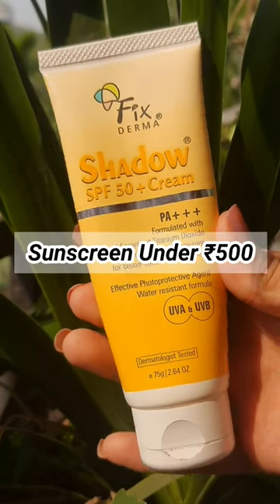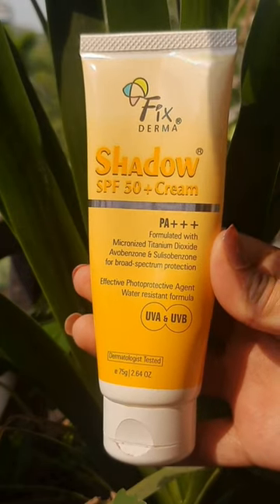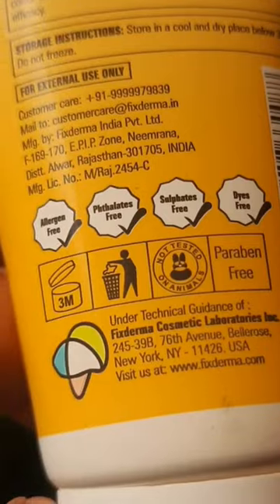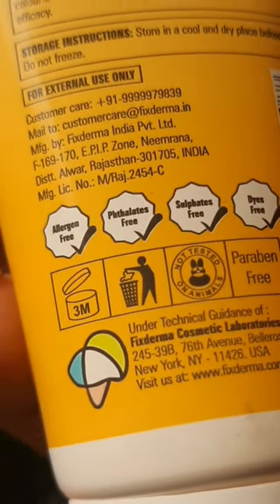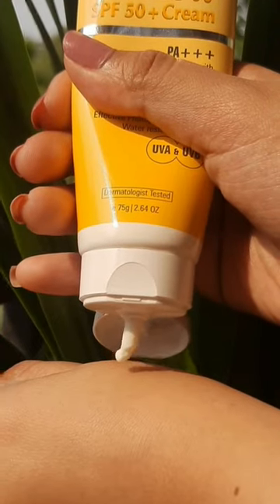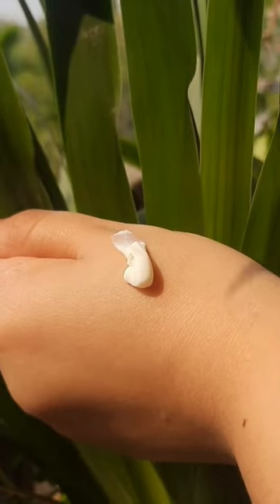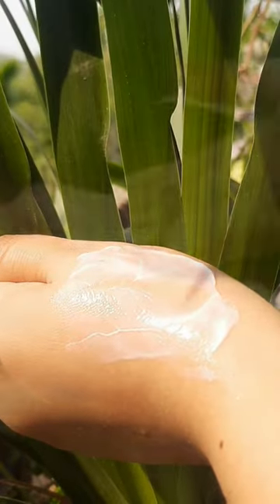Best Sunscreen under ₹500| Fix Derma Shadow SPF 50+ Cream 😲❤️